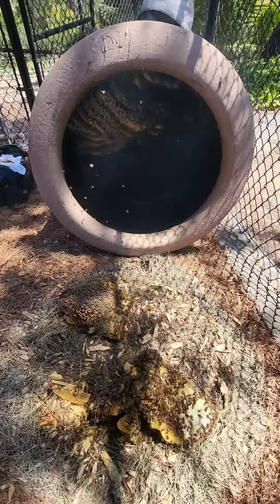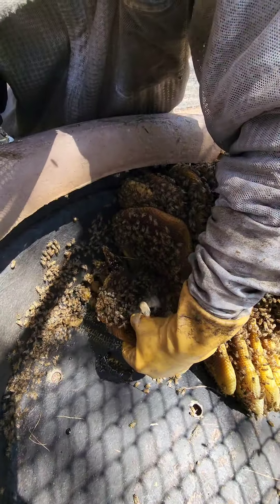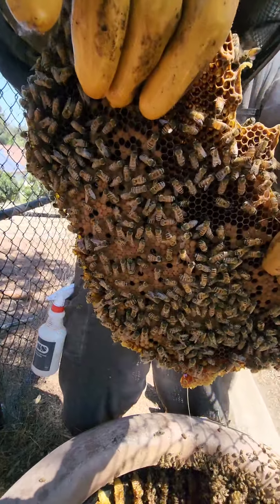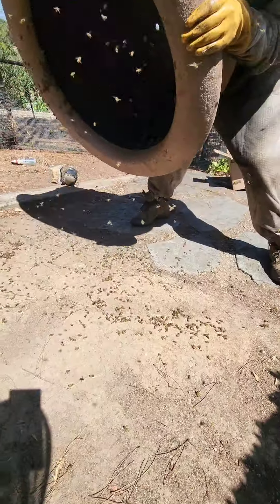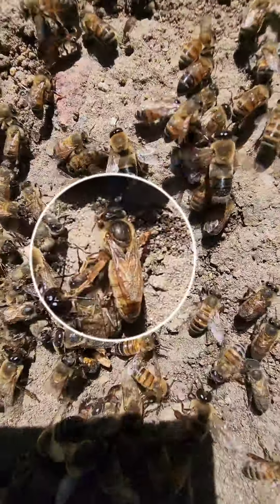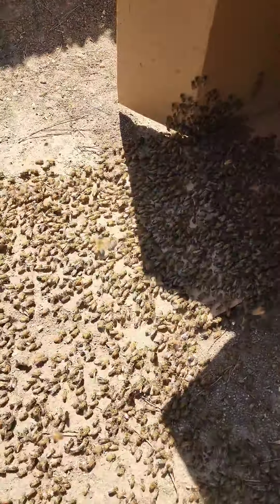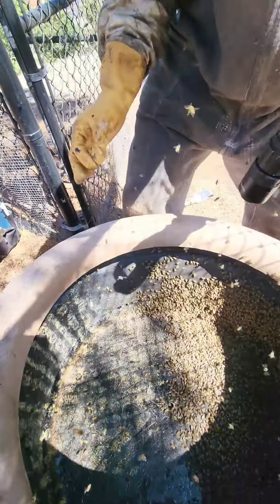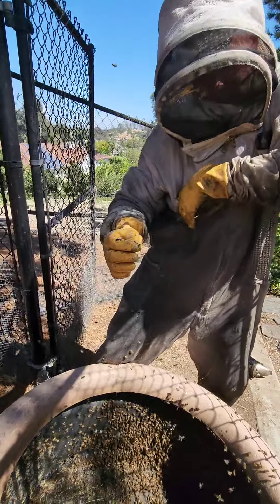The queen escaped more times than we'd like to admit!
Have you ever tasted grape flavored honey?! 🍇🍯 It was wild! This was a fun rescue with a challenging queen... She was a master escape artist and slipped through our fingers more times than we'd like to admit! 😆

These bees were rescued and relocated to our beekeeper friends in Fallbrook, CA.